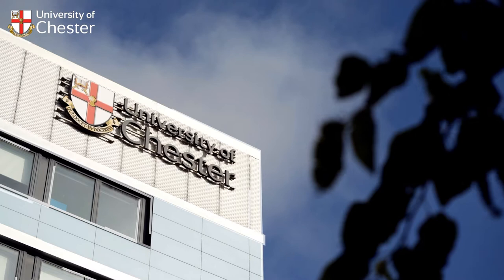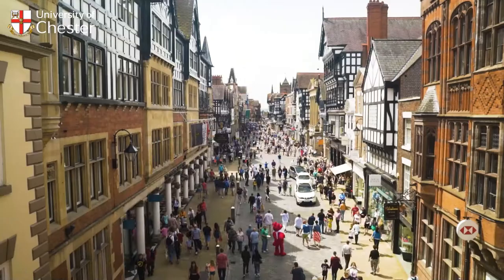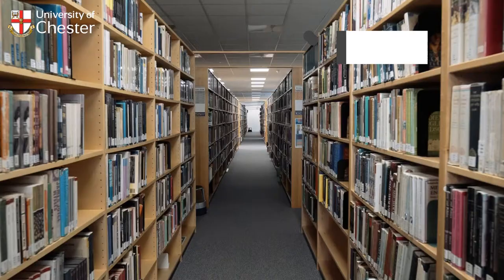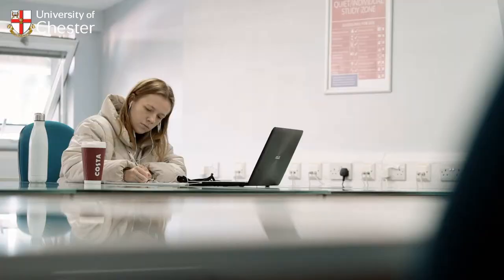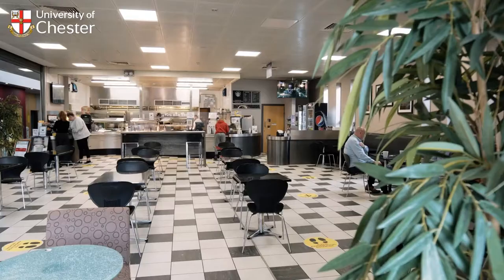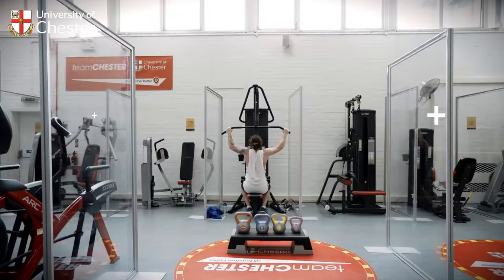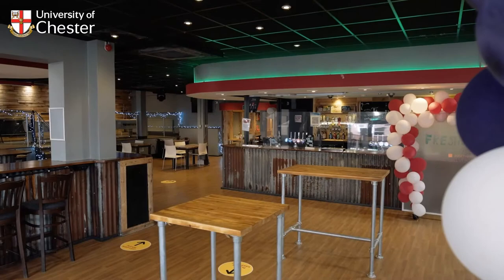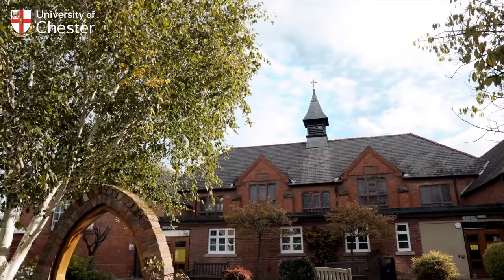Explore Exton Park (Parkgate Road)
Take a tour of our residential Exton Park site, home to a range of recreational facilities and academic departments just a stone's throw away from Chester city centre.